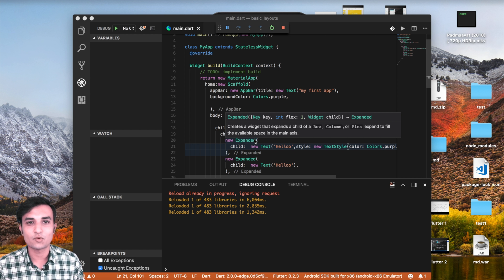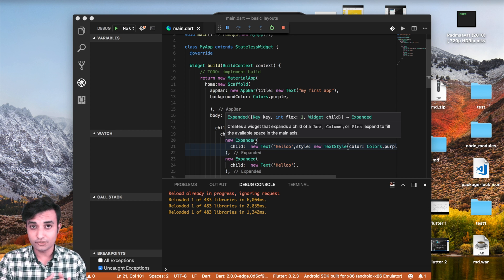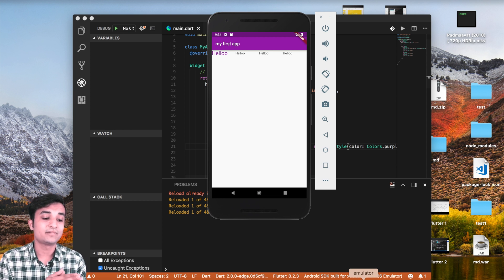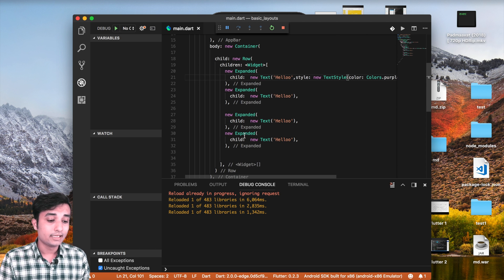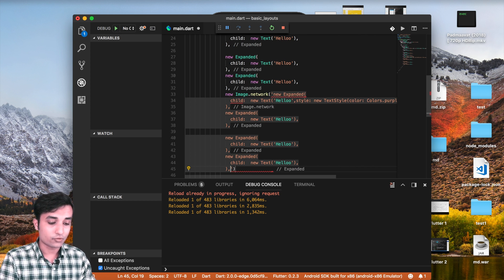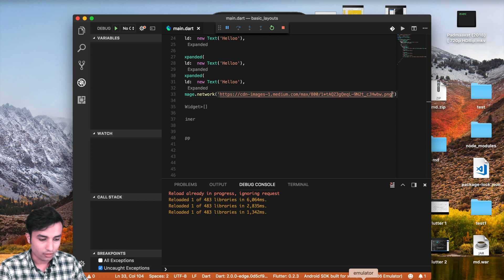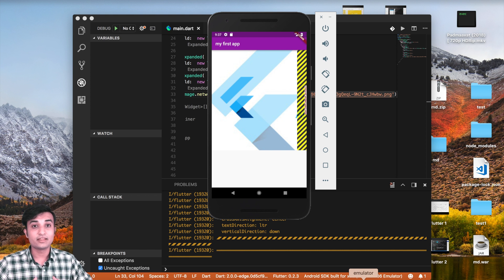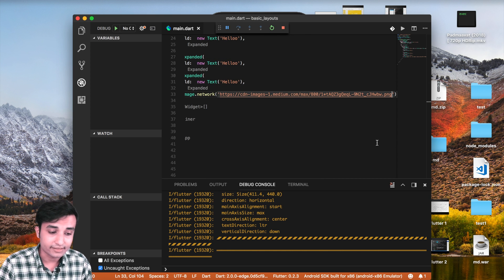Flutter Tutorials For Beginners - 4 | Understanding The Basic Layout | Flutter SDK Tutorials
In this videos we will learn how to use different widgets in Flutter SDK Layout.
This video will help you to understand the flow of the app and you will have clear understanding about the Flutter App Development.
I hope this video will be helpful to you guys.If you like this video dont forget to hit that like button and if you are new over here please consider subscribing .Thanks

flutter sdk tutorial
Flutter Tutorials For Beginners